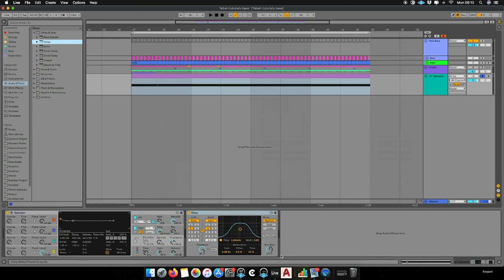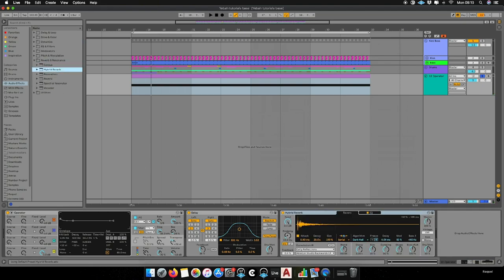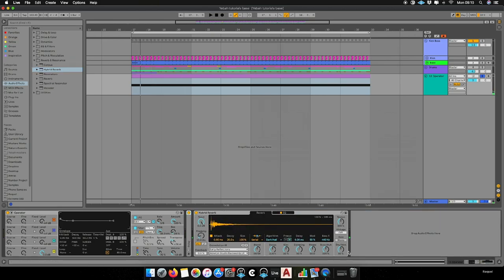🧙‍♂️✨🎶 Forest Psychedelic Tutorial ( Sound Design - Crystal Bleeps ) 🎶✨ 🧙‍♂️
Hi there!

Today it's time to share with you how to create that crystal bleeps that enhance psytrance tracks with its magic . I hope you like it :)

06:00​​​ Final Result

Cheers!